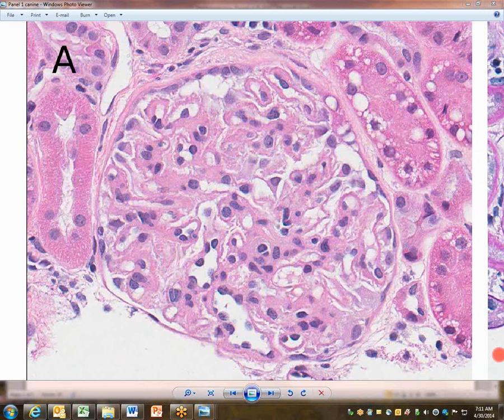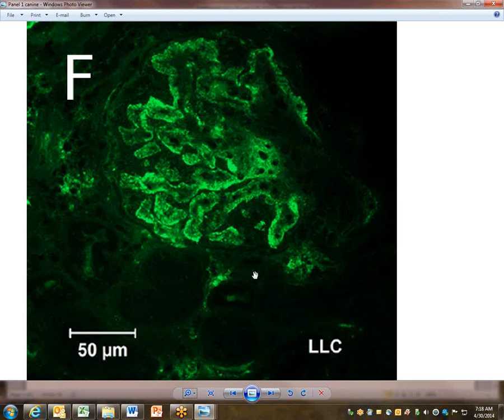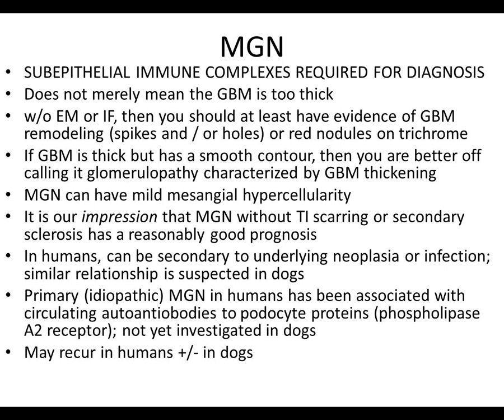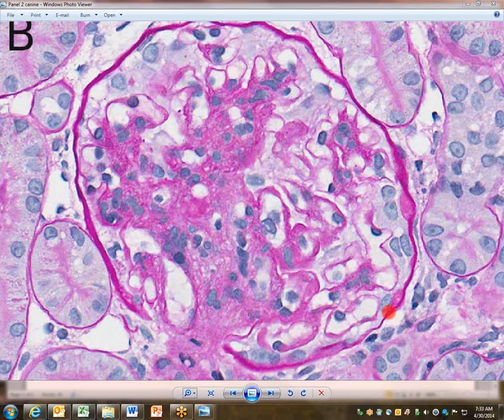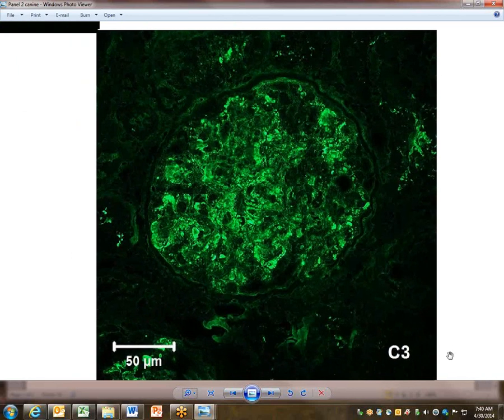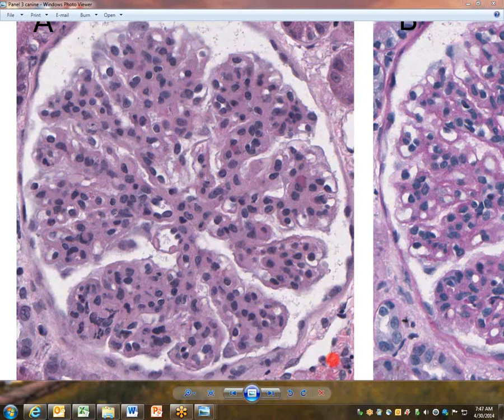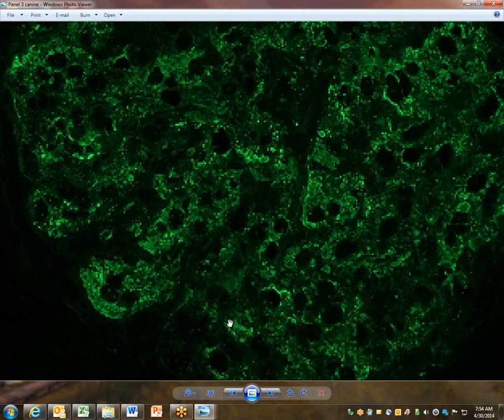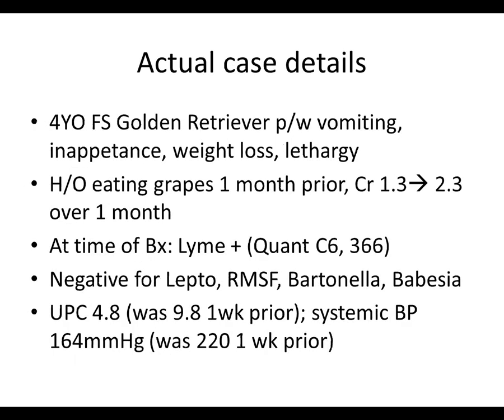4/2014 ASVNU Renal Pathology Rounds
Case 1: Membranous nephropathy
Case 2: Mesangioproliferative glomerulonephritis
Case 3: MPGN